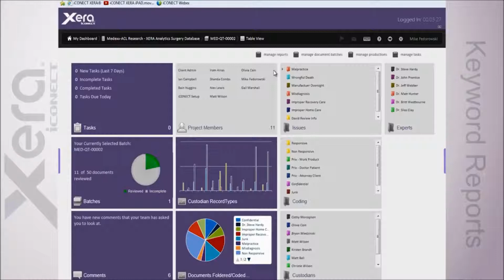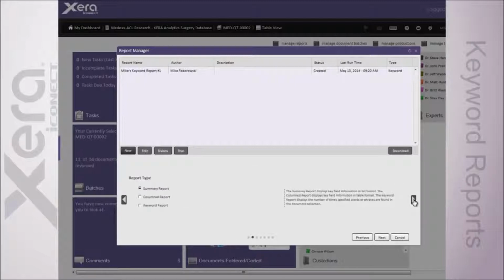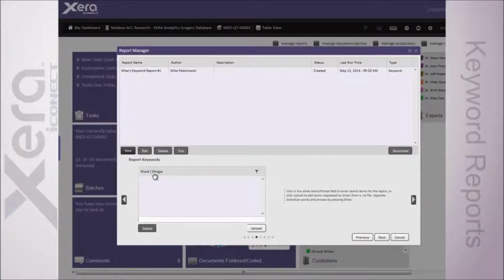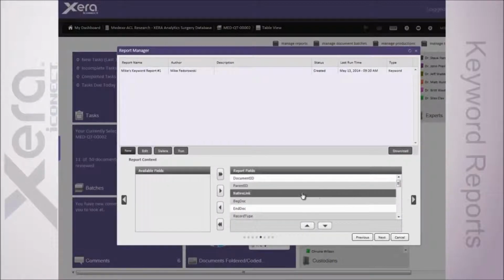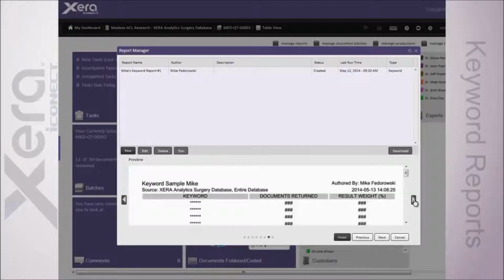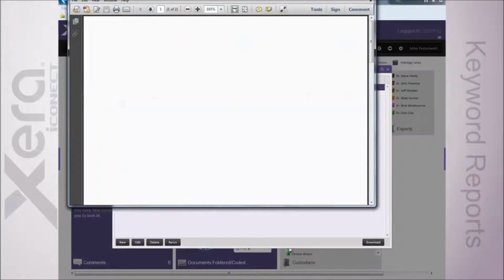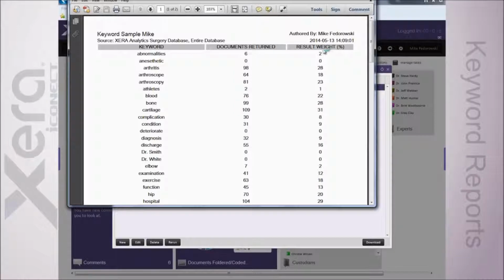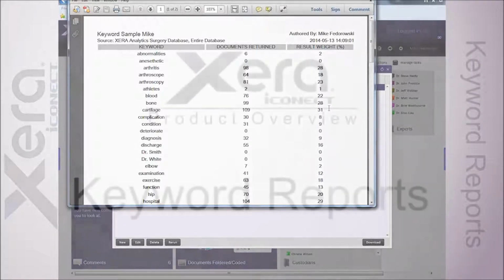XERA Product Overview Keyword Reports